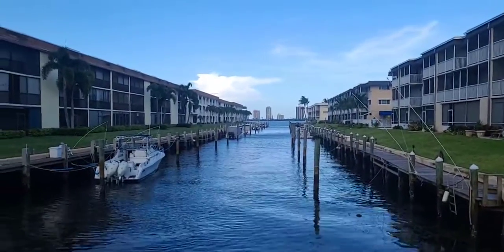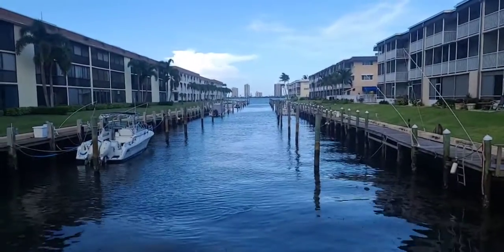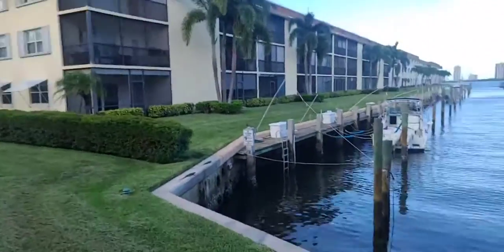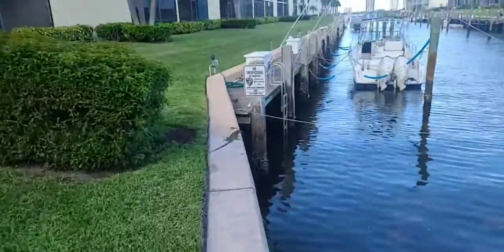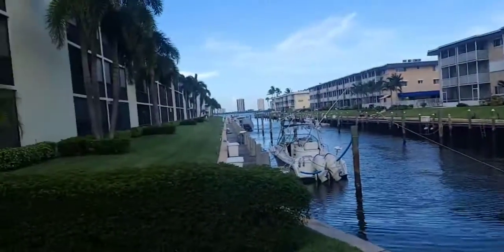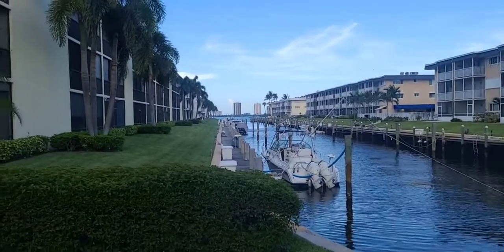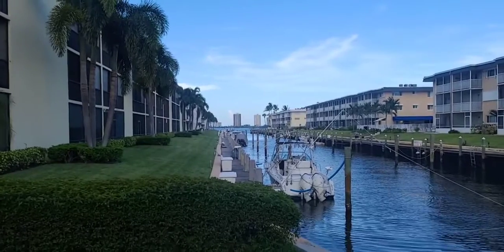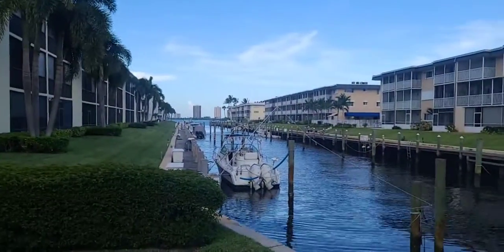Direct Intracoastal condo for sale $169,000 in North Palm Beach. Northport community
Condominium. Bright and open floor plan. Tiled floors throughout. Granite counter tops and stainless steel appliances. Large screened-in patio. Hurricane impact windows throughout. A must see!